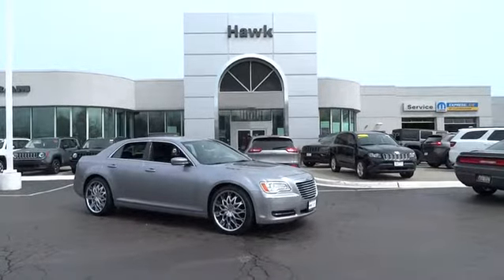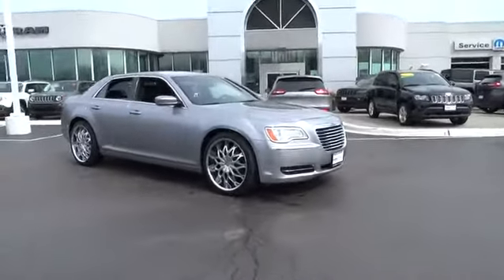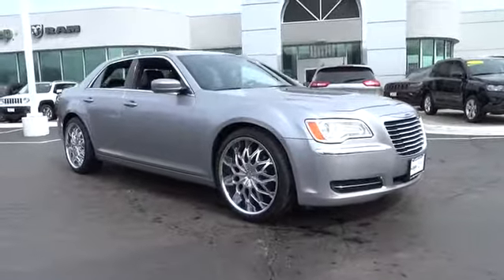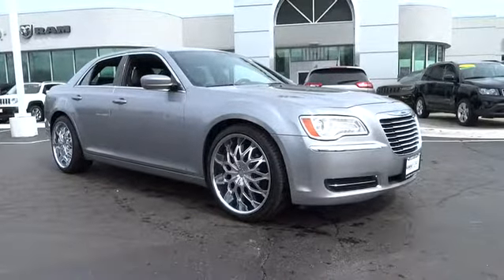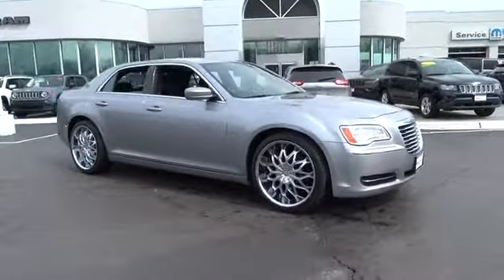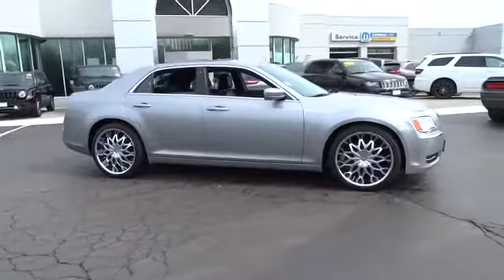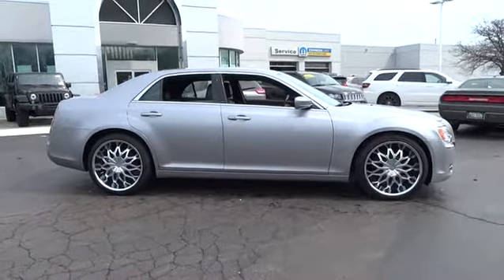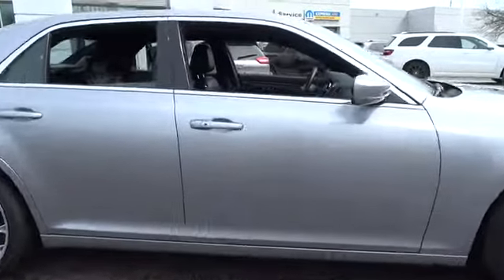2014 Chrysler 300 Elmhurst, Forest Park, Oak Lawn, Schaumburg, Melrose Park, IL X4019A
Hawk CDJR
7911 W Roosevelt Rd

Come view this vehicle today at our Hawk CDJ location!  7911 W. Roosevelt Rd, Forest Park IL 60130.  How comforting is it knowing you are always prepared with this ample BASE* Hurry and take advantage now!!! This gas-saving 2014 Chrysler 300 BASE will get you where you need to go* Very Low Mileage: LESS THAN 33k miles*** Safety equipment includes: ABS, Traction control, Curtain airbags, Passenger Airbag, Daytime running lights...Other features include: Bluetooth, Power locks, Power windows, Heated seats, Auto...